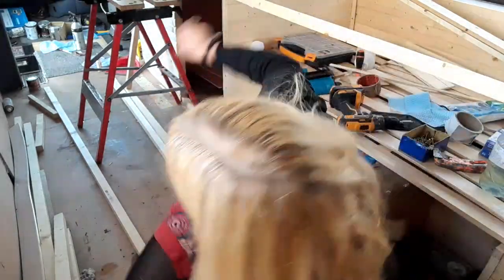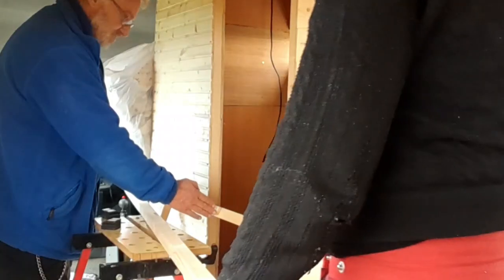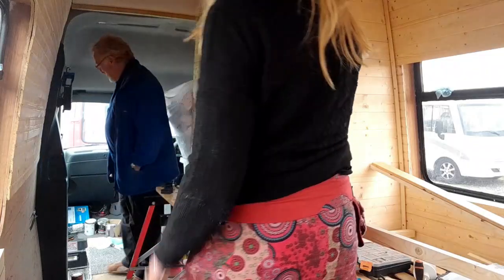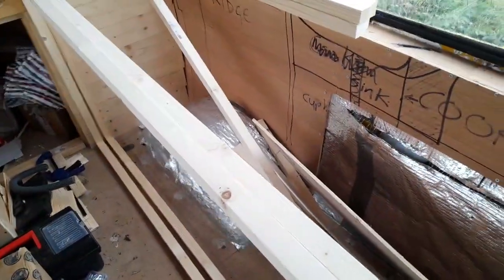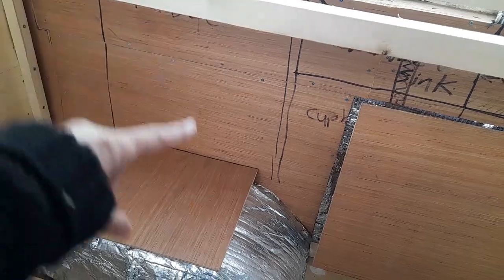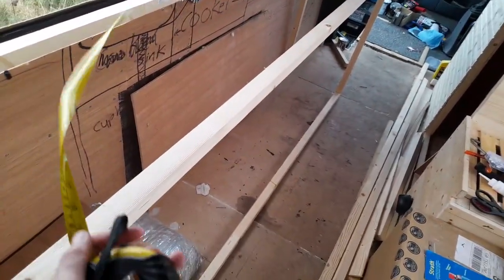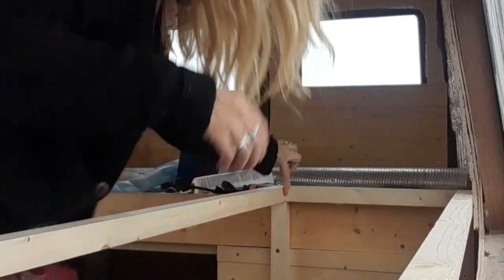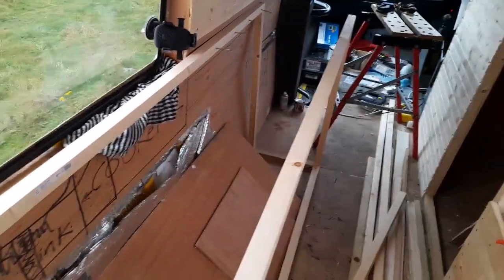Iveco Daily Minibus Conversion-Kitchen Build Part 1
Again, apologies for the delay in getting a video out. Needed a rest (and also lost my mojo a bit). This is part 1 of the kitchen build. I've got at least 32 video clips so there will be several more videos on this! Hope you enjoy 😊